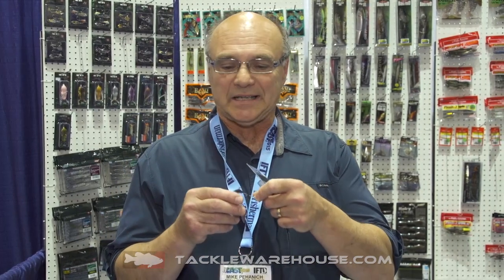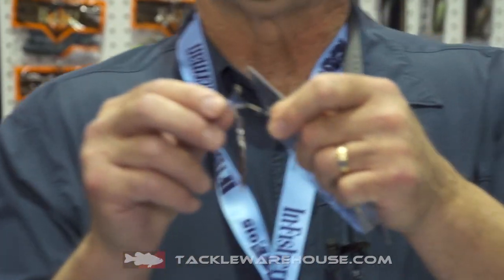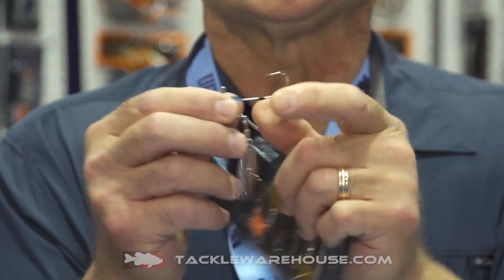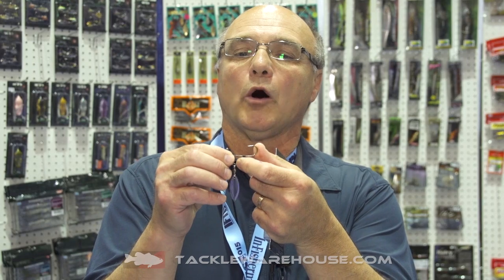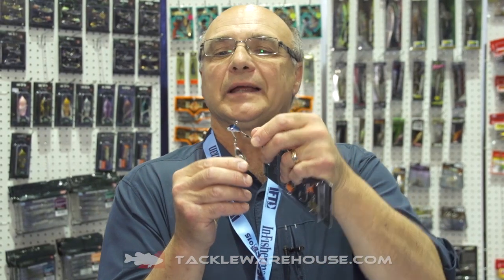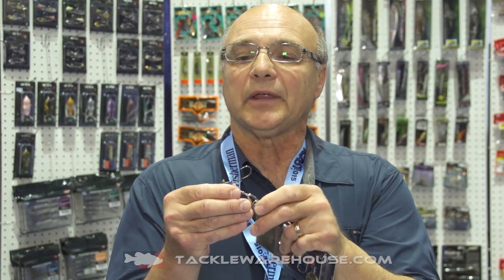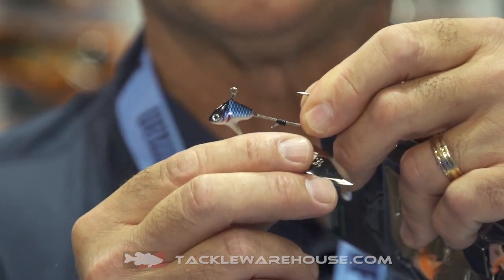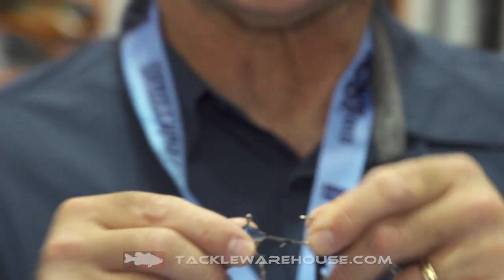Nories Pro Rig Spin | ICAST 2015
Tackle Warehouse discusses the new Nories Pro Rig Spin at the 2015 ICAST Show in Orlando.